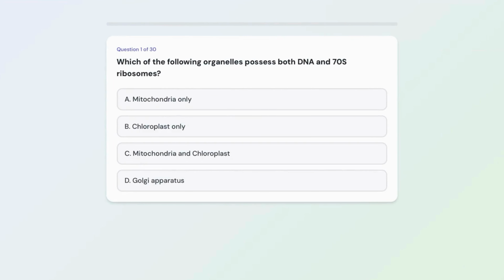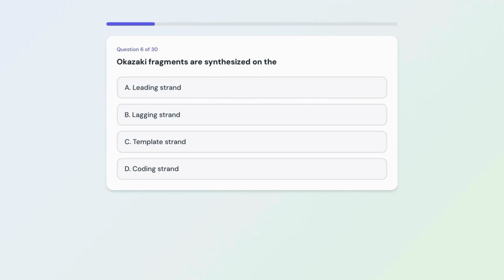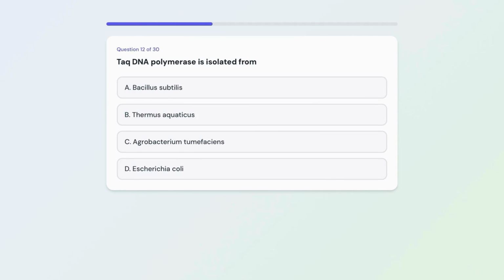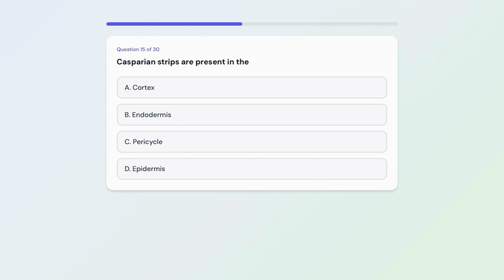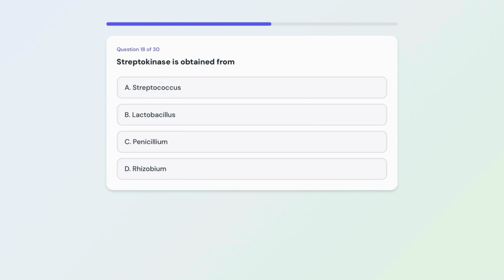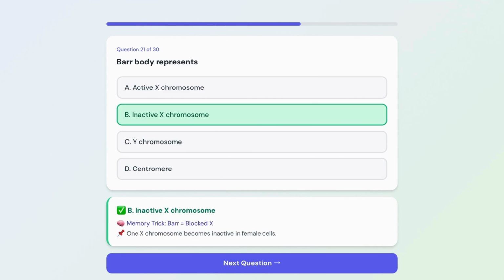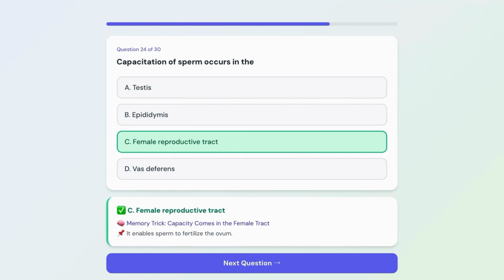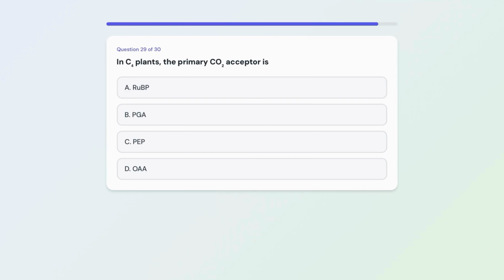30 Biology Questions That Can Boost Your NEET Rank 🚀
🧬 **30 Most Important Biology MCQs for NEET 2026 & NEET 2027 | NCERT Revision + Tricks**

Preparing for **NEET UG 2026 or NEET 2027**? This video contains **30 high-yield Biology MCQs** selected from the most important NCERT concepts, along with easy tricks and detailed explanations to help you revise faster and improve your score.

In this video:
✅ 30 Important Biology MCQs
✅ NCERT-Based Questions
✅ Smart Tricks & Memory Hacks
✅ Detailed Answer Explanations
✅ High-Weightage & Repeated Concepts

This video is highly recommended for aspirants preparing for:
🎯 MBBS
🎯 BDS
🎯 BAMS
🎯 BHMS
🎯 BUMS
🎯 BVSc & AH
🎯 BPT
🎯 B.Sc. Nursing
🎯 Paramedical Entrance Exams
🎯 Other Medical & Allied Health Entrance Exams

Whether you're revising before your exam or strengthening your Biology concepts, these MCQs will help you study smarter and perform better.

• Daily Biology MCQs
• Physics & Chemistry MCQs
• Nursing Exam Preparation
• NCERT Revision
• Concept Tricks & Mnemonics

💬 Comment your score out of **30** and let us know which topic you'd like to practice next!